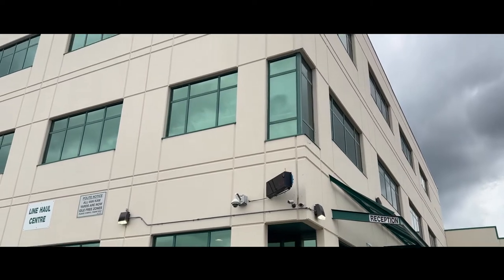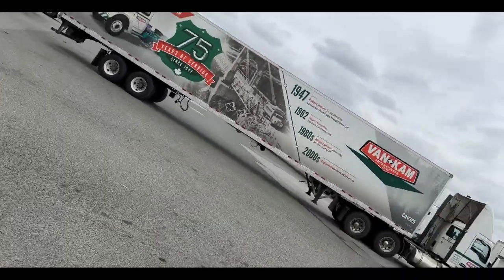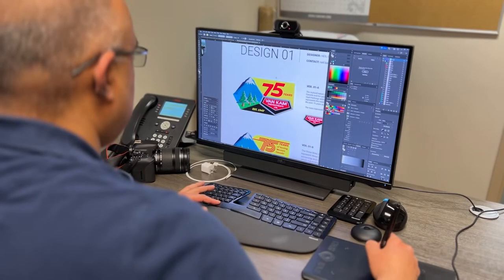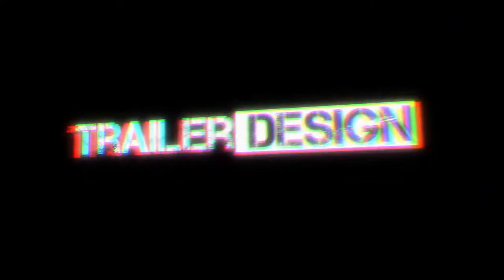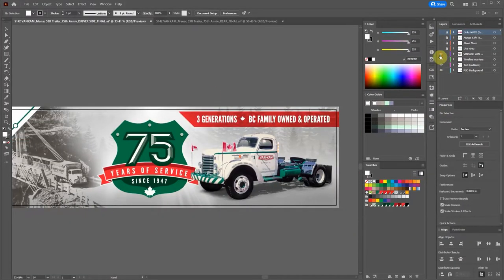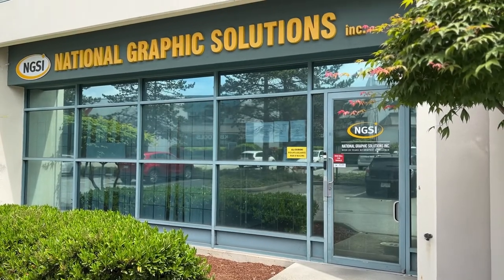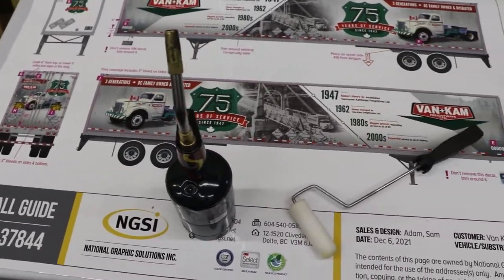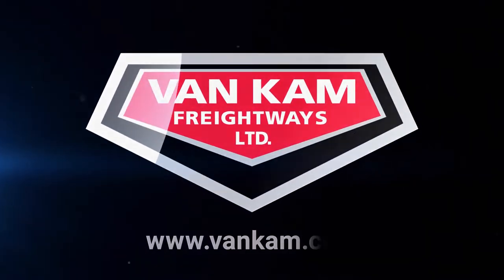Van Kam Freightways 75th Anniversary Trailer Design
Go behind the scenes and see what went into making the @vankamfreightways 75th Anniversary commemorative design for our 53ft. trailers! This quick video highlights the main stages of the design from concept to completion.

JUMP TO SECTION:

00:00 Intro
00:48 Logo Design Process
01:15 Finalized Logo
01:20 Trailer Artwork Process
01:46 Finalized Trailer Artwork
01:52 Graphics Production & Application
02:40 Final Applied Graphics on Trailer